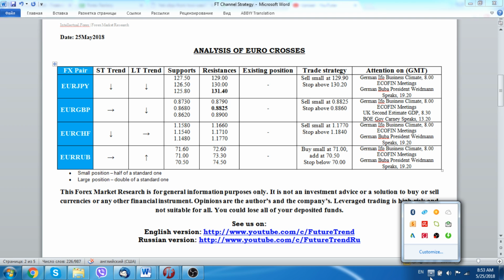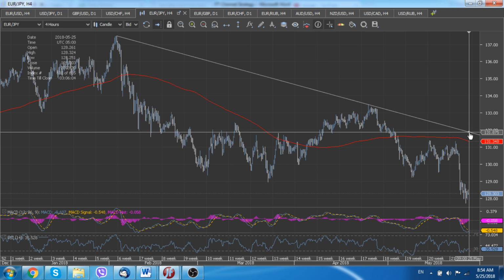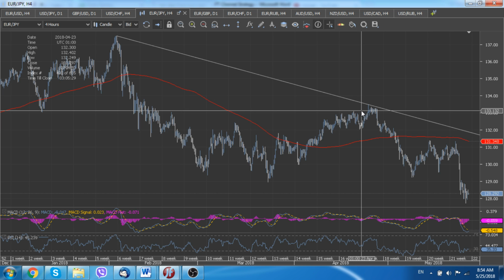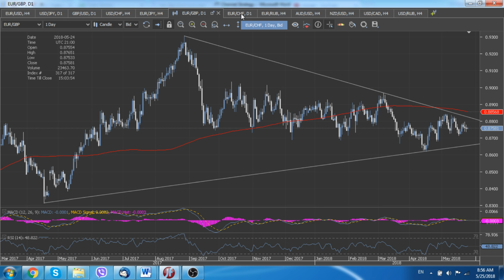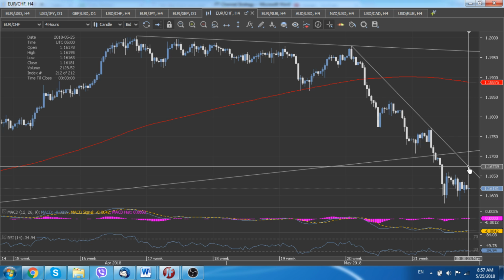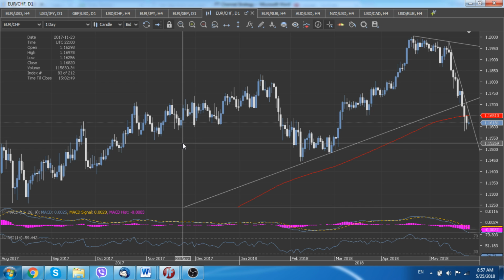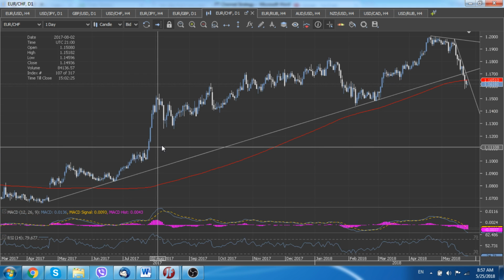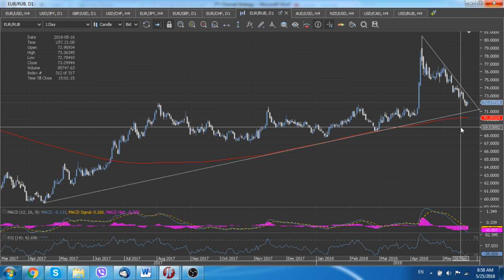FX Market View (Euro crosses) 25 May 2018 by FutureTrend, Intraday Trading, Free Forex Signals